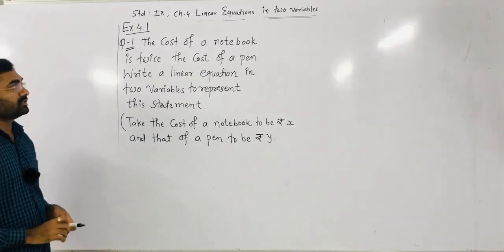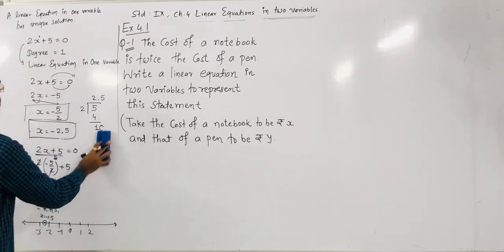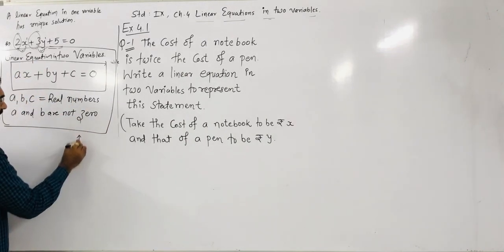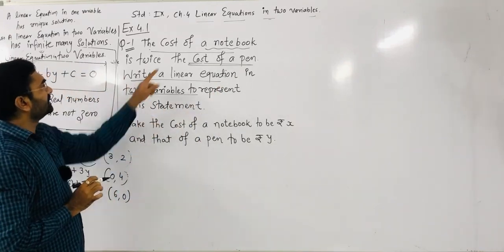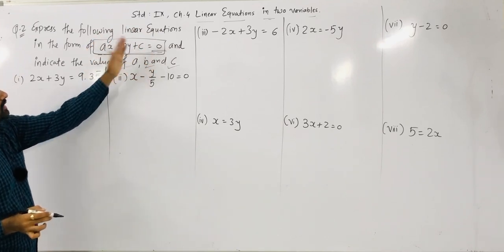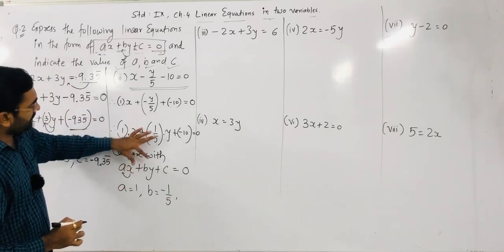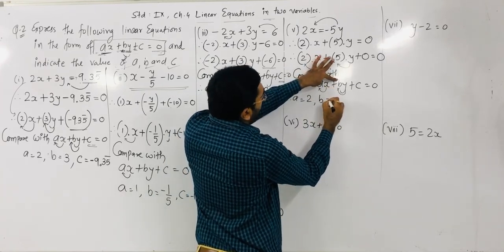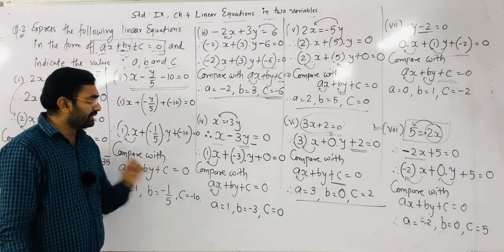NCERT/CBSE_Maths-9th_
Ch-4_Ex 4.1